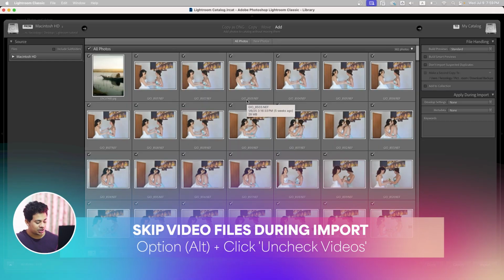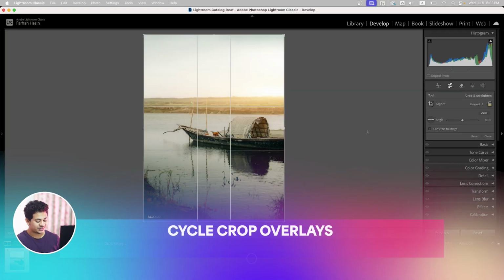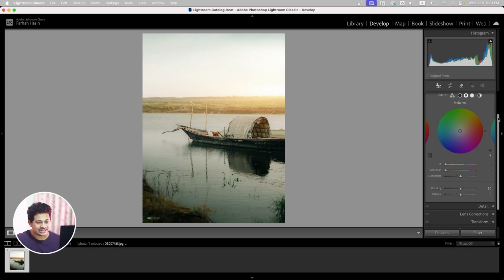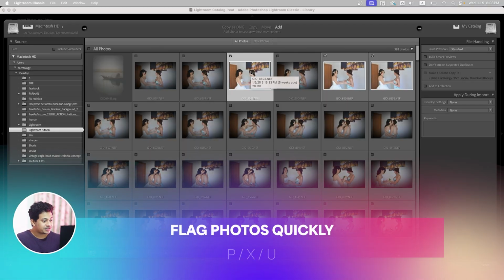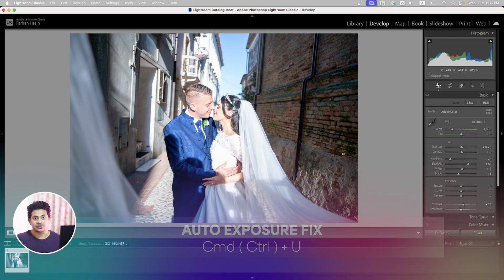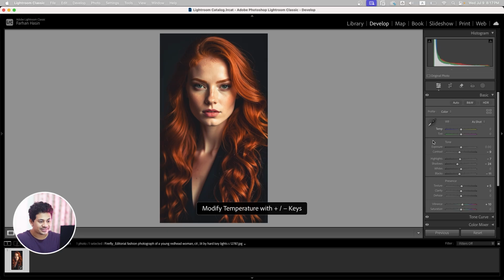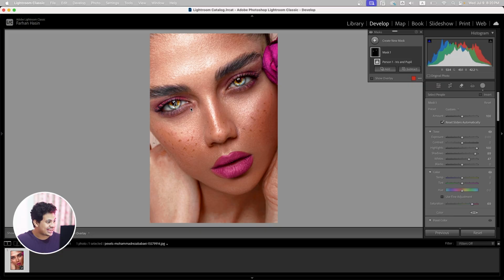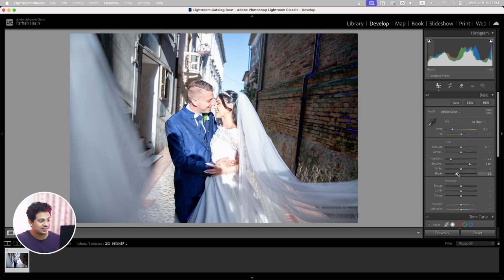10 Lightroom Shortcuts Every Editor MUST Know!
🚀 10 Lightroom Shortcuts Every Photographer MUST Know!
In this video, I’ll show you 10 hidden Lightroom shortcuts that can speed up your editing workflow and help you edit like a pro! Whether you're a beginner or a professional photographer, these tips will save you time and boost your productivity inside Lightroom Classic.
📷 Photo Editing Services:
10 Lightroom Shortcuts Every Editor MUST Know!LightroomShortcuts